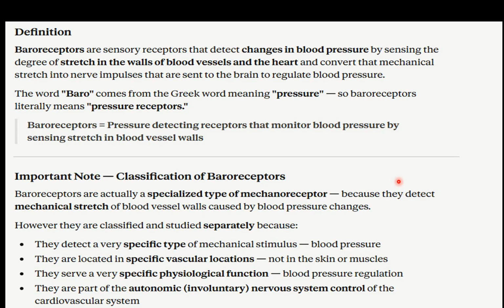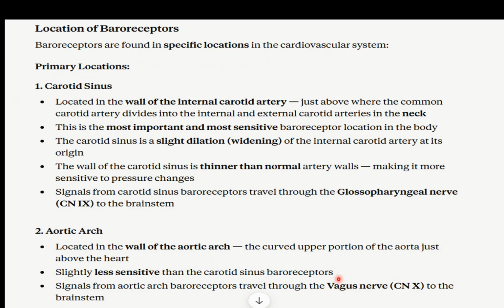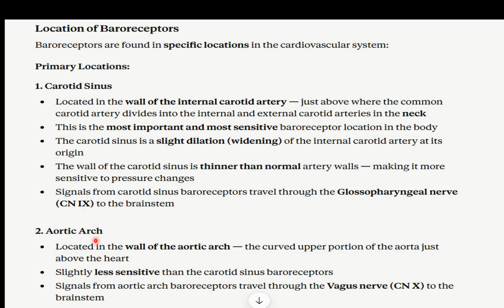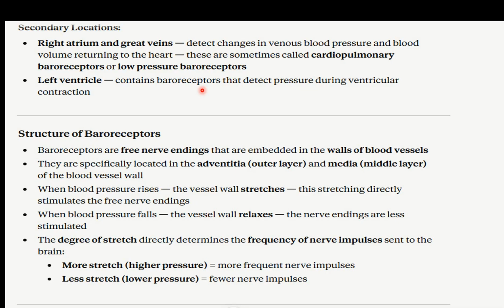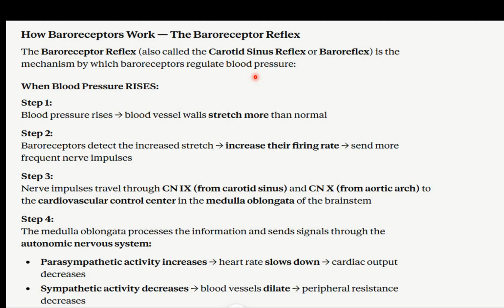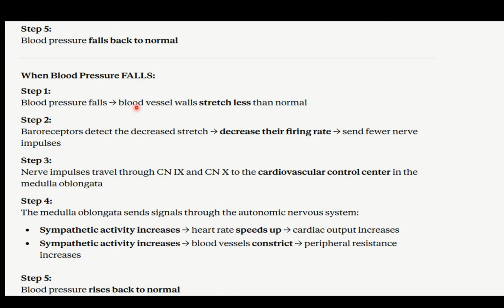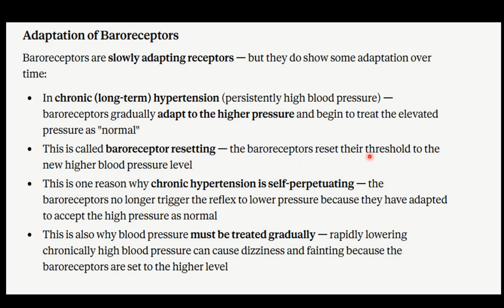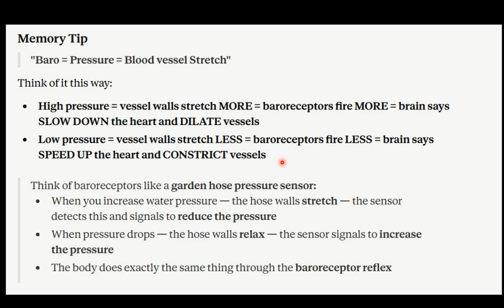Baroreceptor : Baroreceptor Reflex Receptors | Medical Anatomy | Medical coding course (Ep-114)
1.baroreceptor reflex control of blood pressure in explained in english.
2.baroreceptor reflex explained in english.
3.baroreceptor mechanism of blood pressure explained in english.

Regulation of blood pressure with baroreceptors, Baroreceptor Reflex - Carotid Sinus, Aortic Arch - Reflex Arc, Baroreflex Regulation of Blood Pressure, baroreceptor reflex control of blood pressure,
baroreceptors physiology,  baroreceptor reflex physiology, baroreceptor mechanism